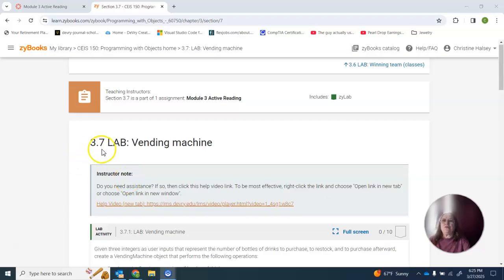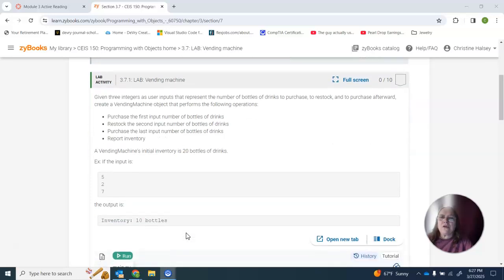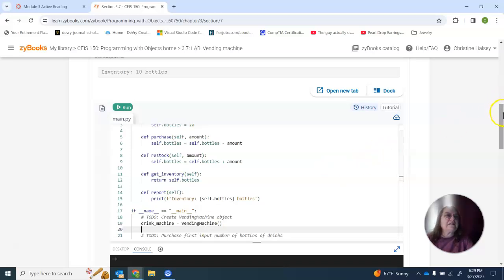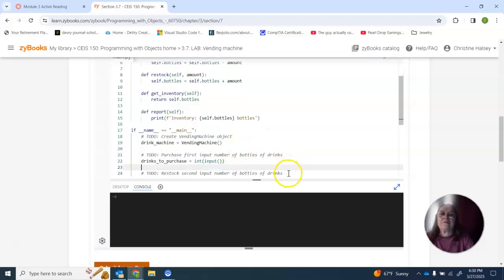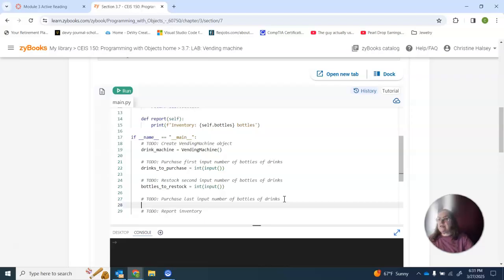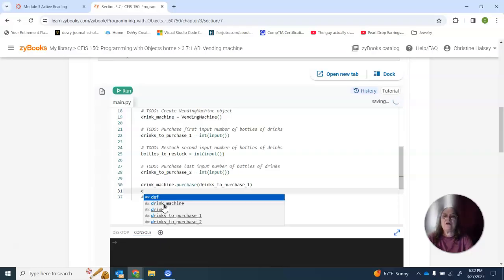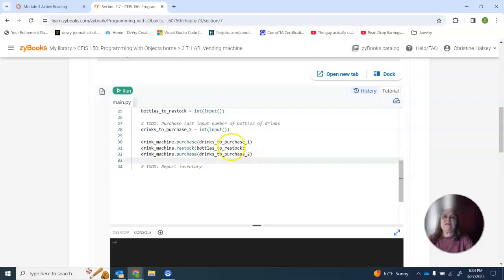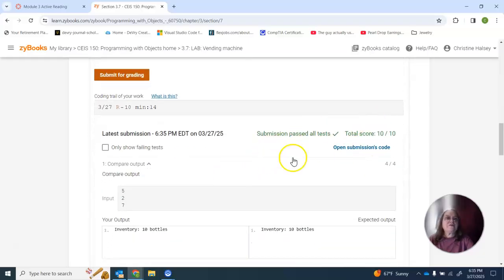CEIS150 Zybooks 3.7